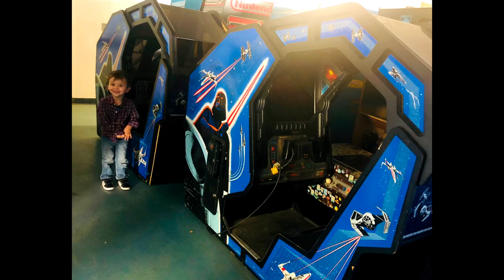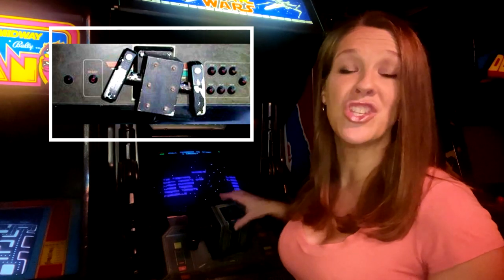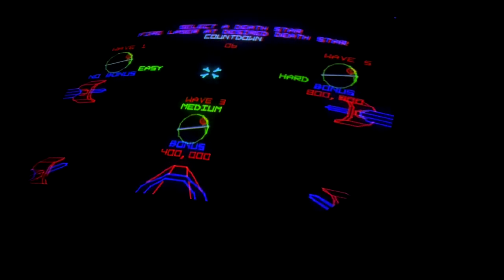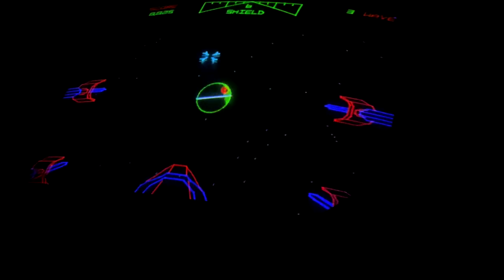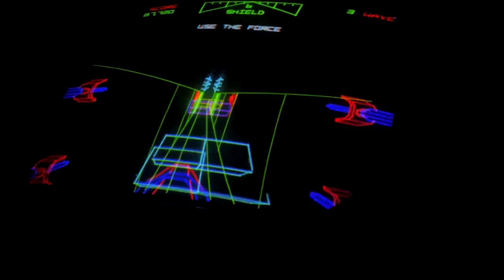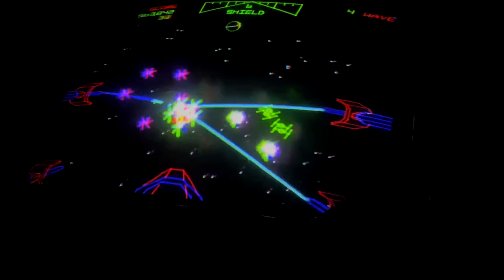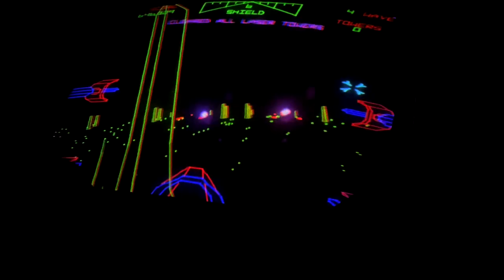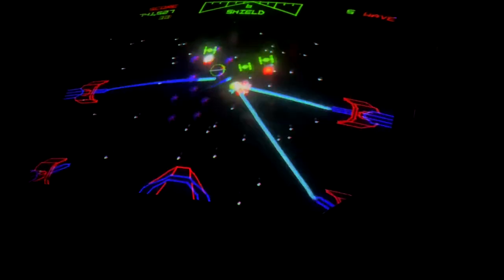JUST THE TIP: Star Wars (1983 Arcade Game by Atari)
Let's play the 1983 classic arcade game Star Wars by Atari with Meg from High Scores Arcade in Alameda, CA. Support our Arcade Preservation efforts

Start: 0:00
Gameplay: 2:27
Game Over: 6:49